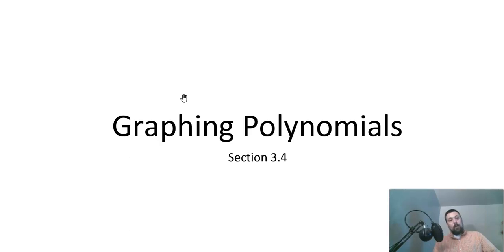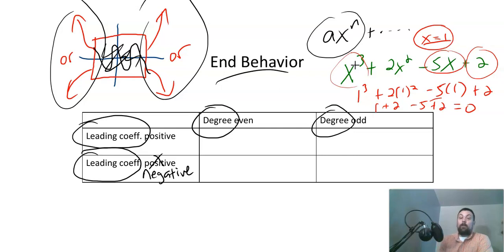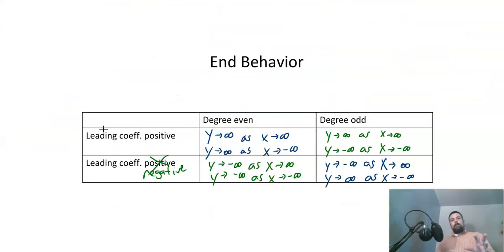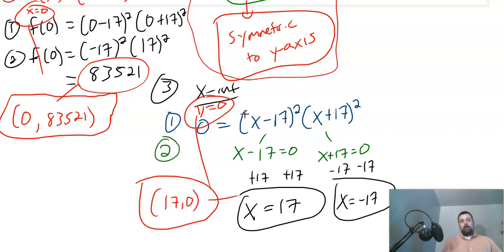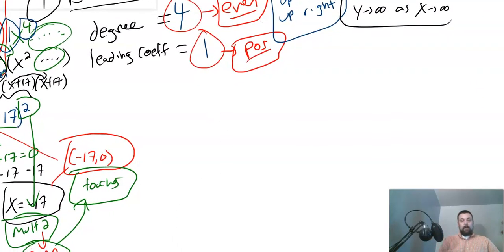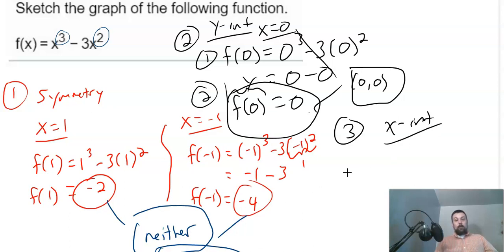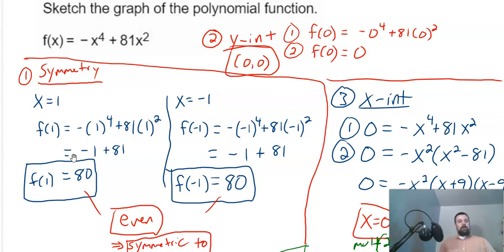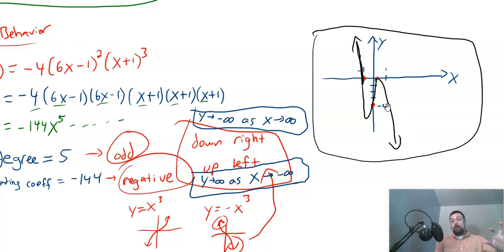Graphs of Polynomial Functions - Section 3.4 - College Algebra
Symmetry, y-intercept, x-intercepts, and end behavior are used to graph various polynomial functions.